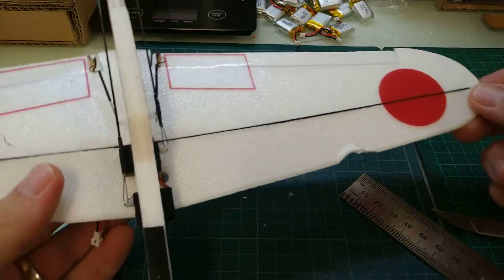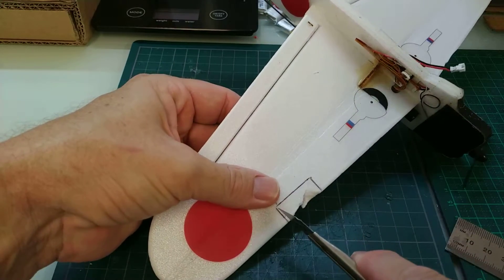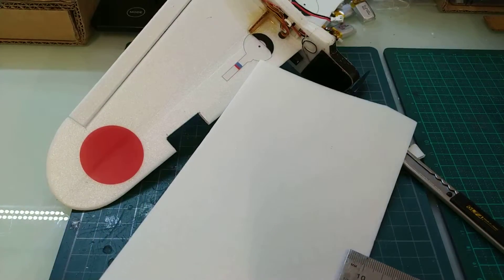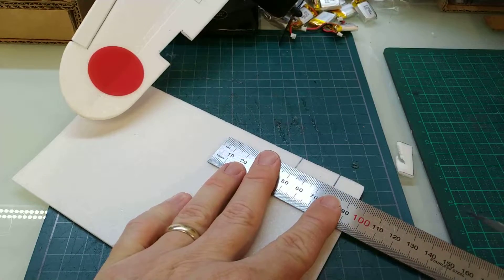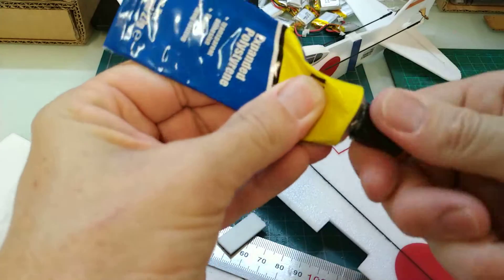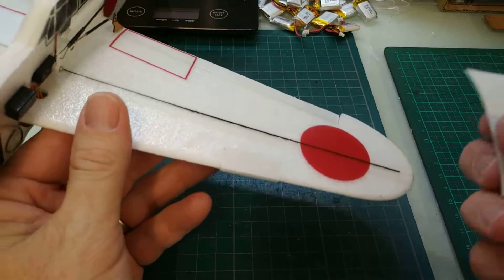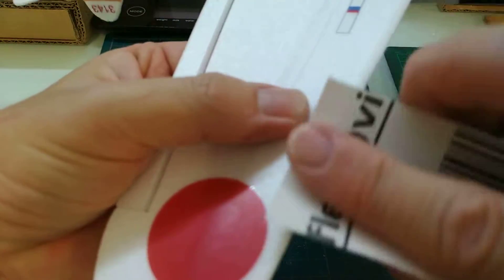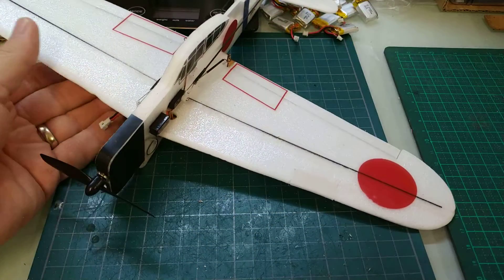Repairing Dents in Depron or Modelling Foam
When flying foam RC models, eventually the inevitable is going to happen and you’ll run into something and put a dent in your wing or fuselage. Here’s how to fix it by replacing the damaged part.